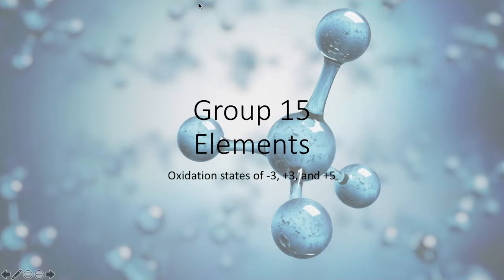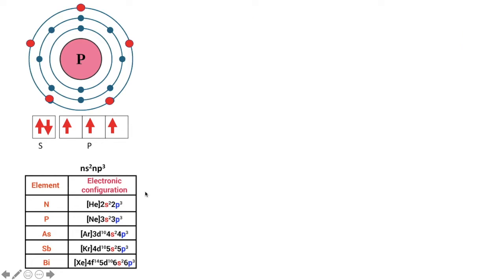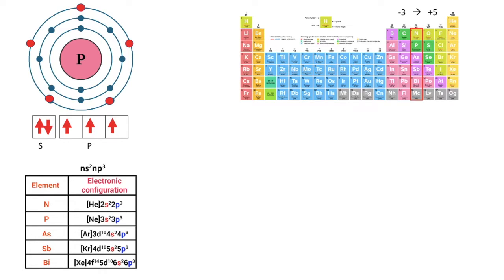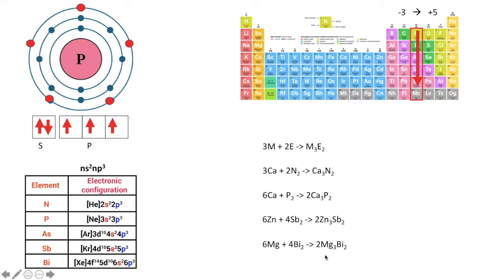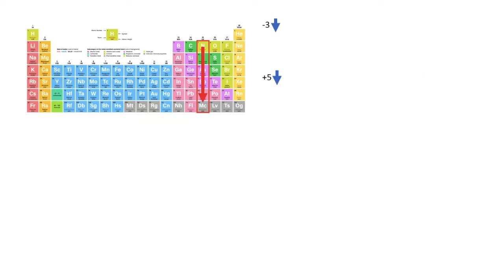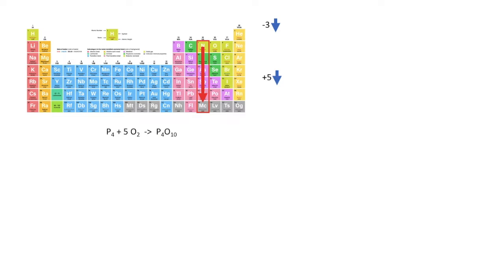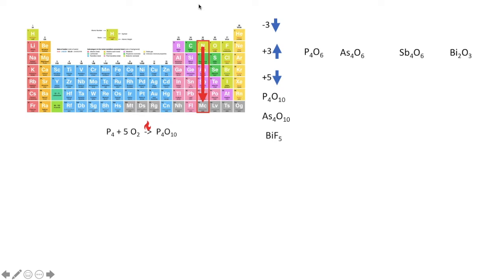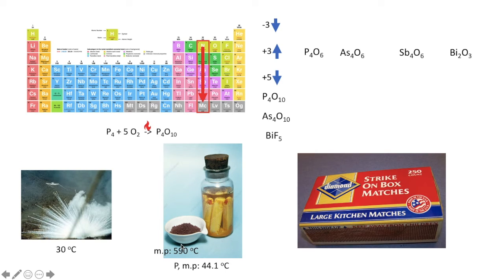Group 15 elements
Presentation 10
Group 15 elements and their oxidation states.